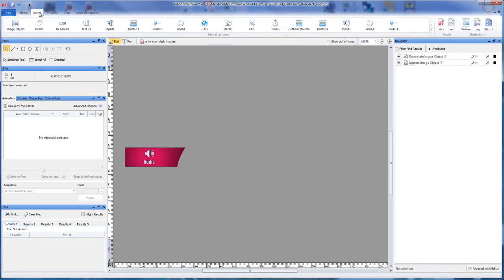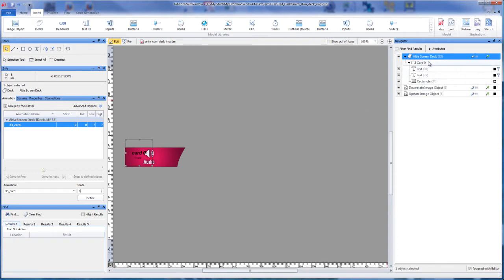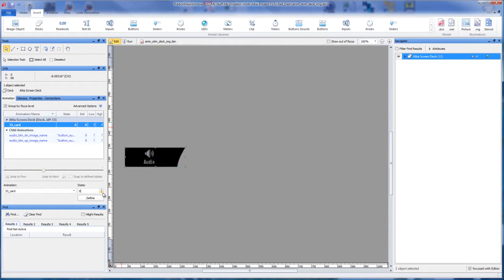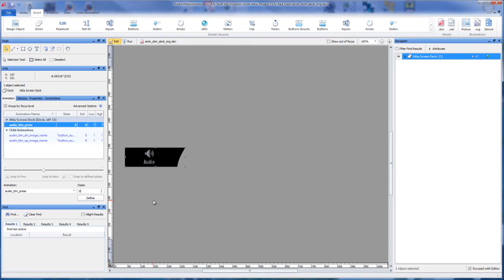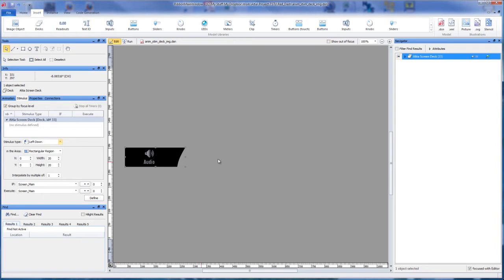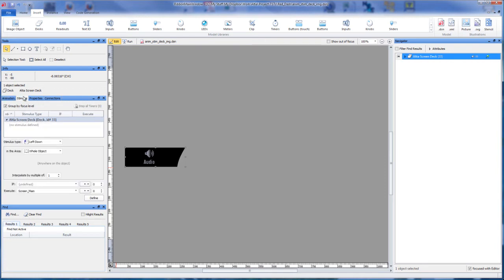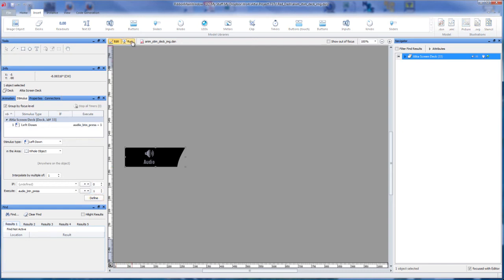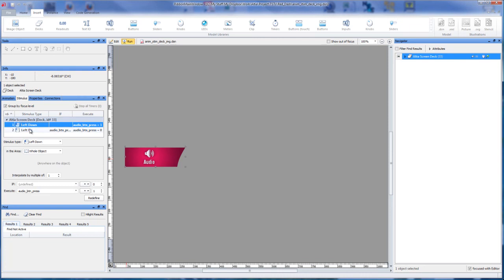Altia Design 11 and Later: Making a Simple Button